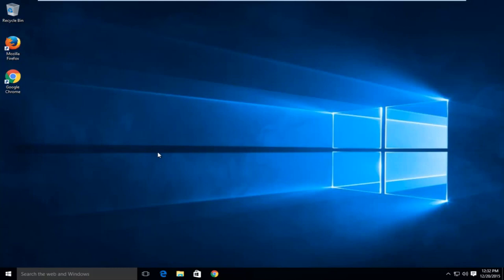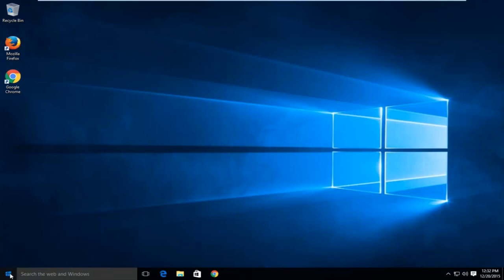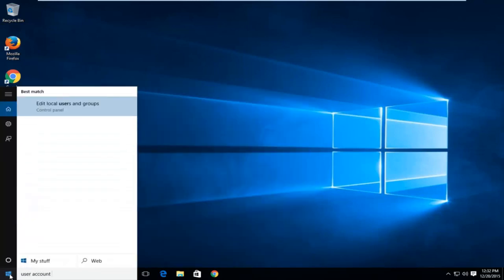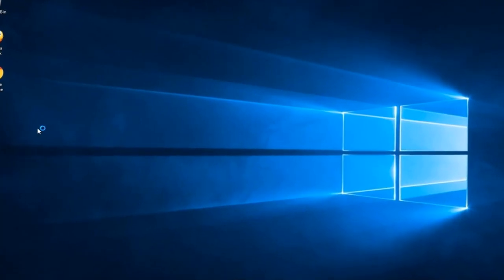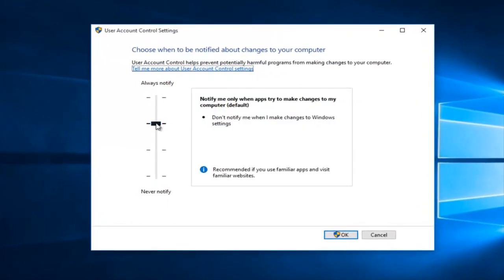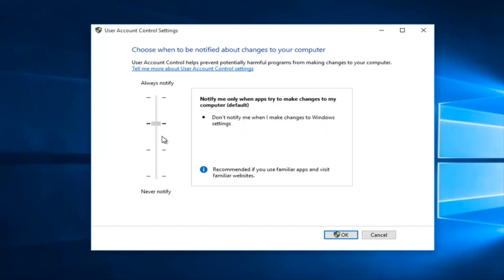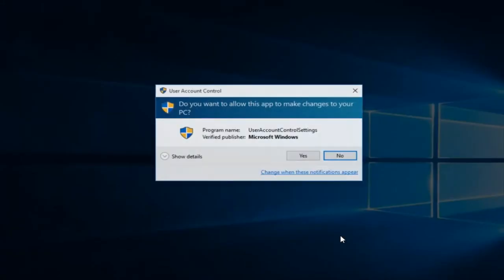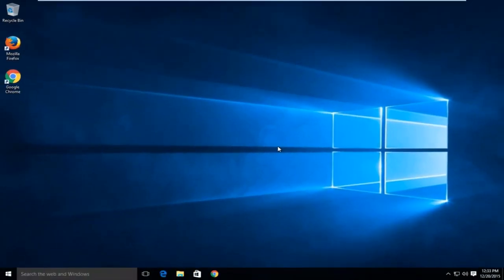How to Turn off User Account Control(UAC) On Windows 10 [Tutorial]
How To Turn Off User Account Control On Windows 10.